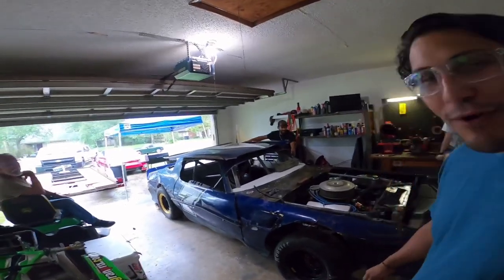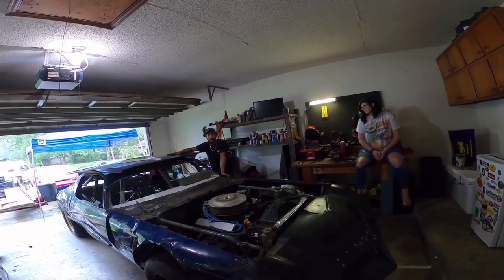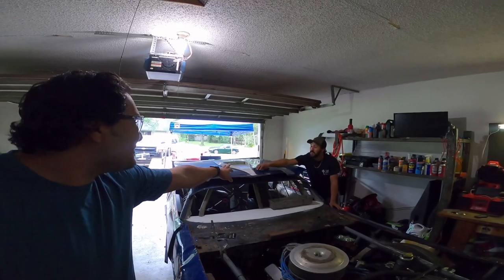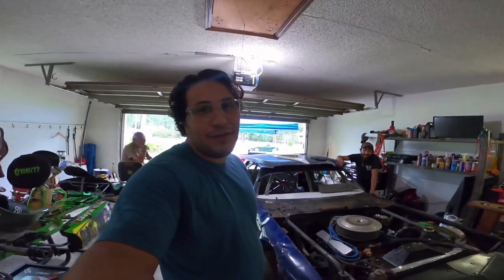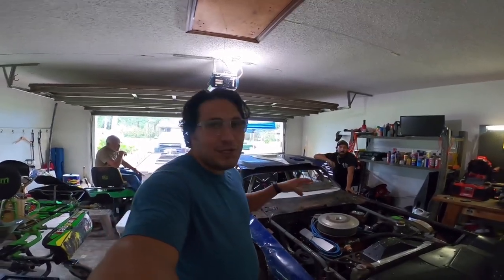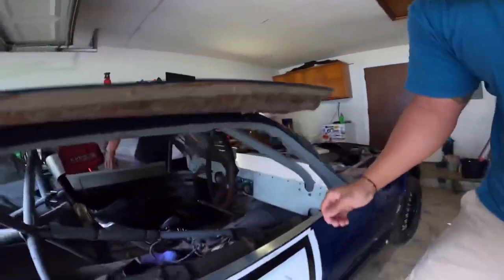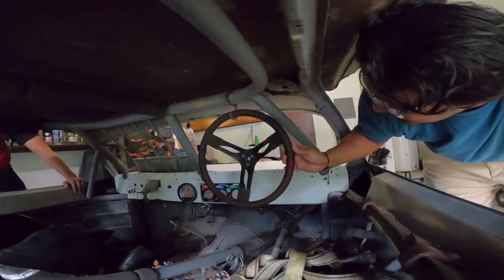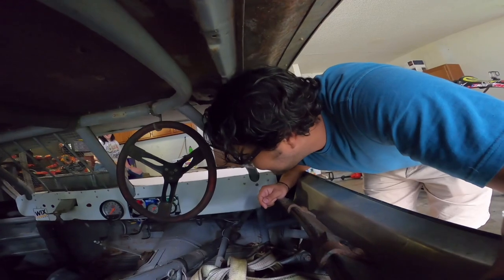Karting Vlog: Dirt Racing is looking more and more in our future.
Miguel goes out and gets himself a dirt car. Man can’t wait to get it out in track and watch him send it.